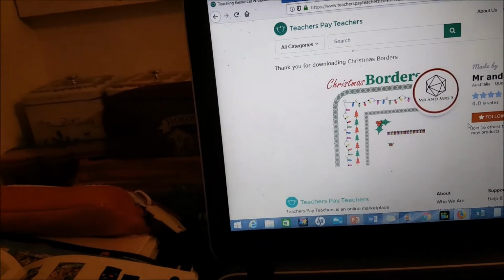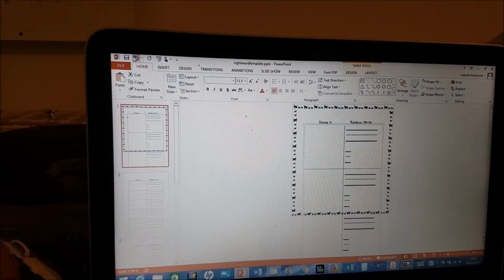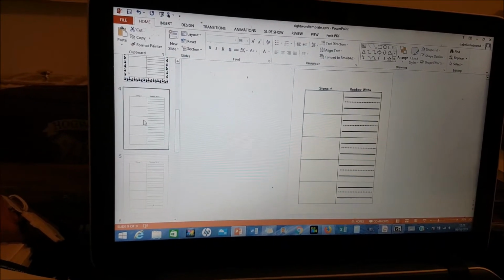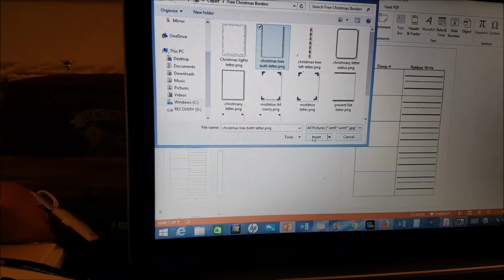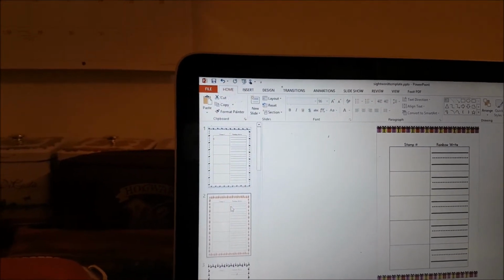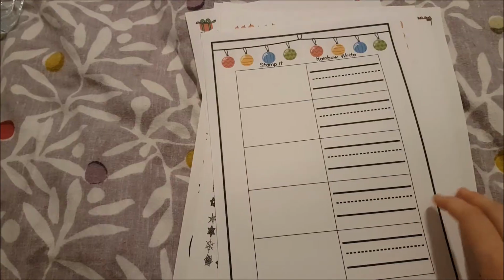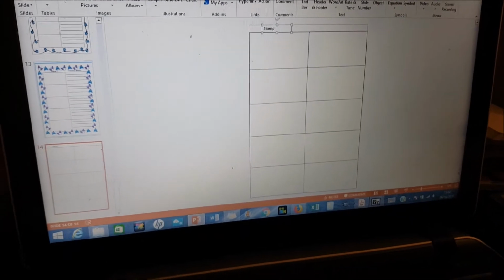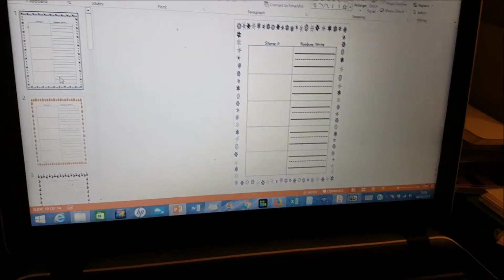Spelling Box & Printables